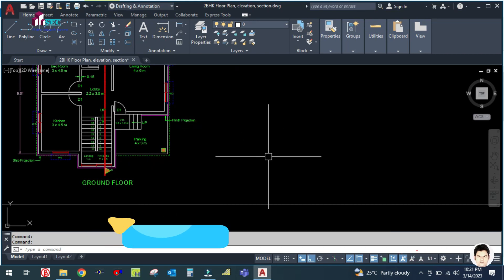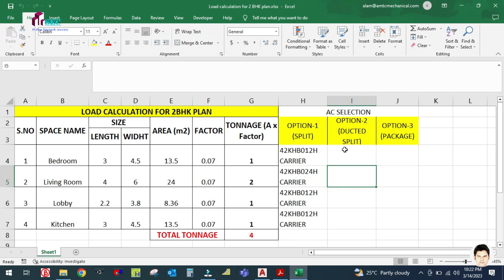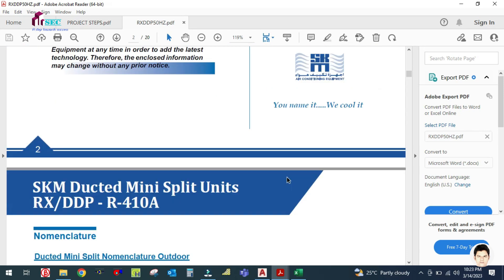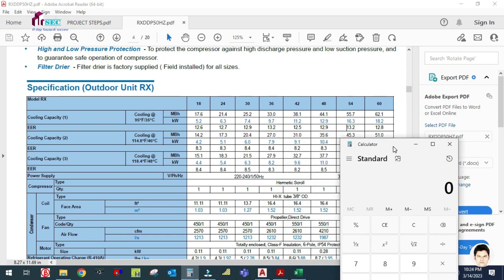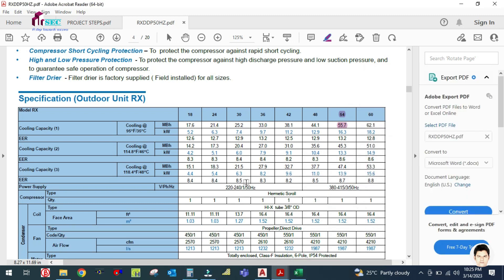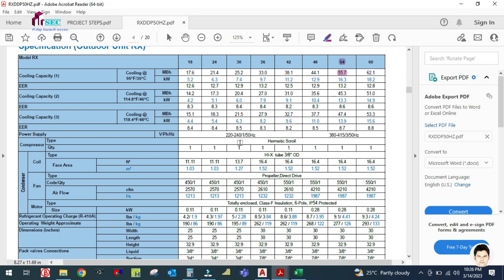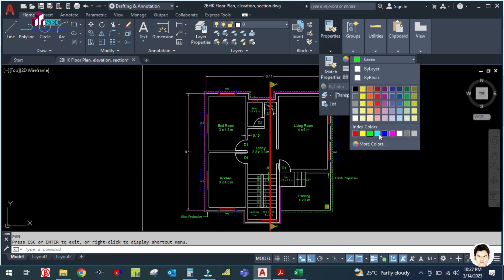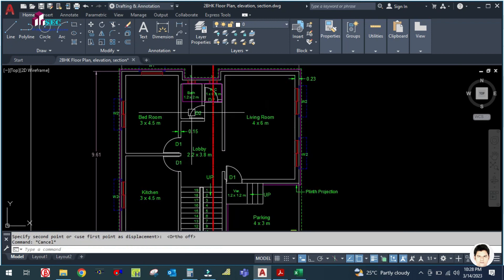STEP-3 A I DUCTED AC SELECTION I HOW TO SELECT DUCTED SPLIT WITH CATALOGUE I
STEP-3 I HVAC PROJECT EXECUTION I AC SELECTION I MACHINE SELECTION I AC कैसे सेलेक्ट करें I